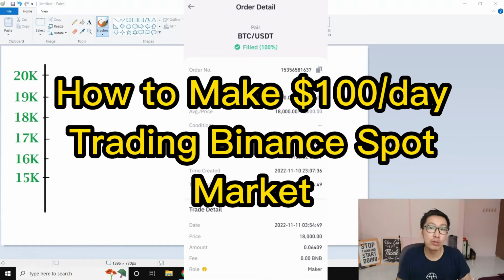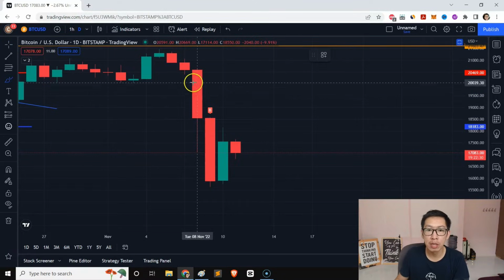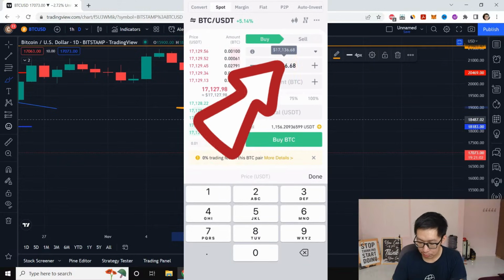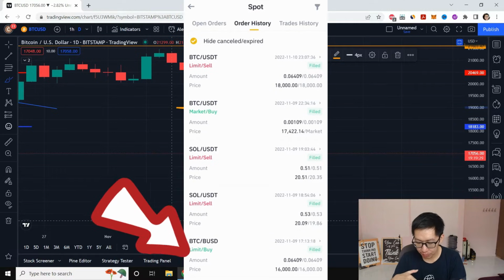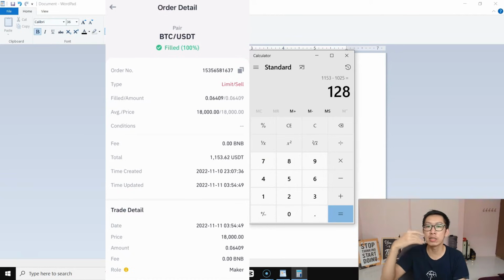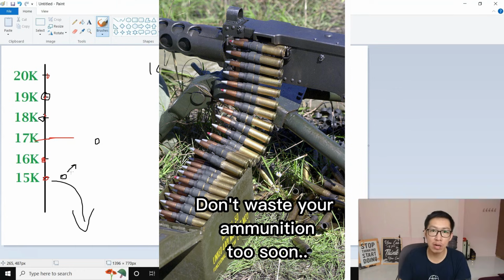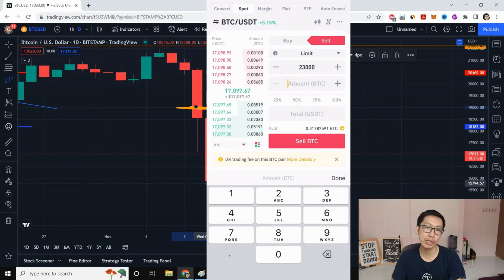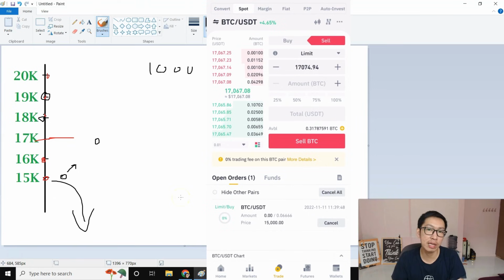How to Make $100 A Day Trading Crypto on Binance Spot (for Beginners)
Here is how to trade on Binance Spot Market and make $100 a day with Bitcoin.

I will show you how to buy low and sell high in this video, and how you can strategize your own plan to make profit trading cryptocurrency.